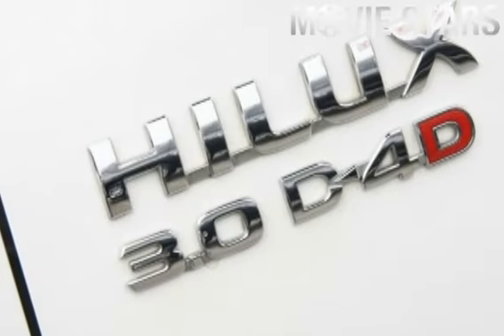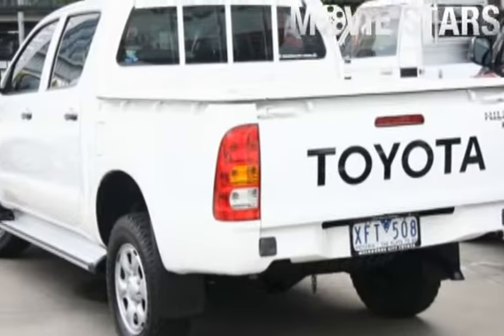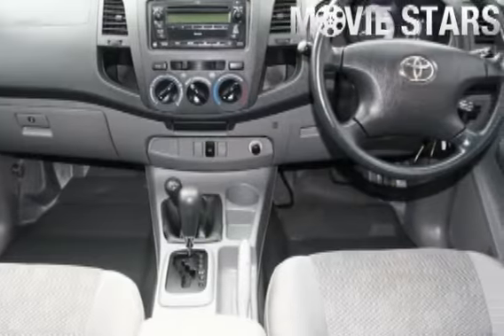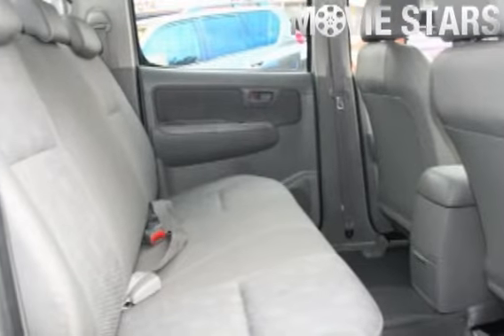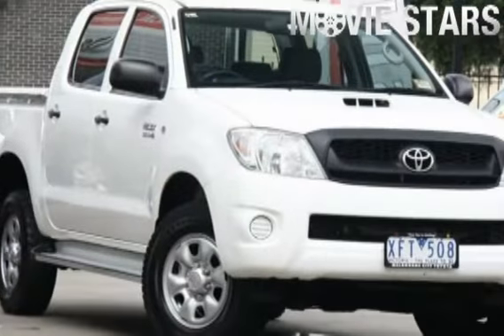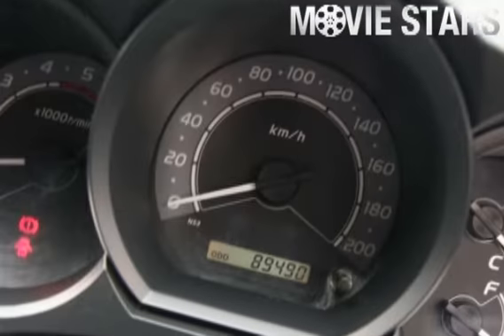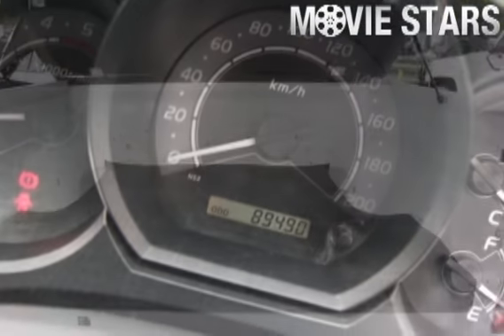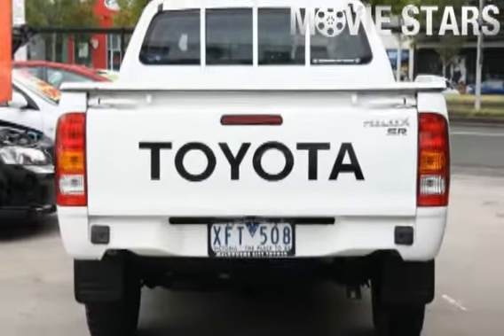2009 Toyota Hilux KUN26R MY09 SR White 4 Speed Automatic Utility